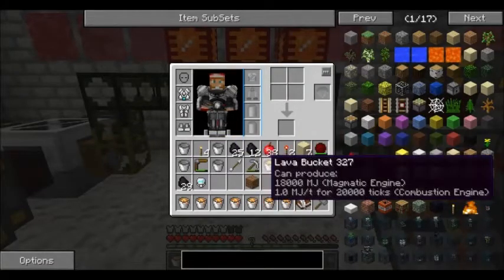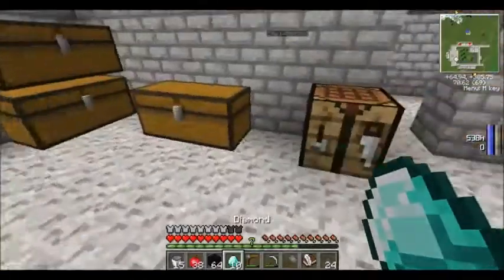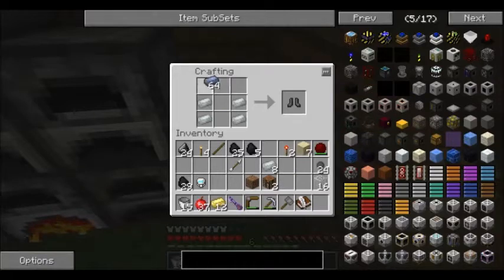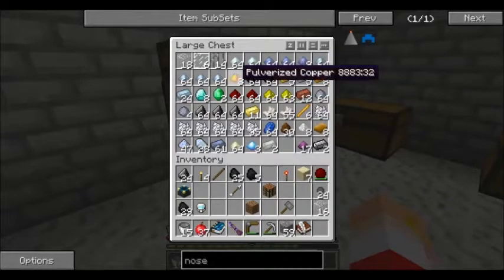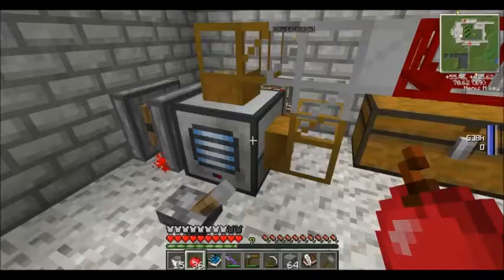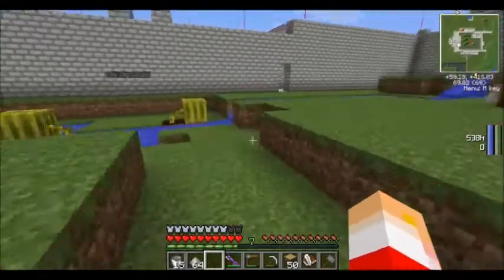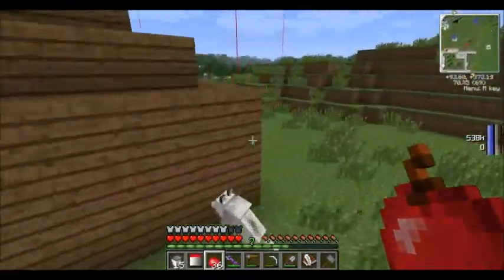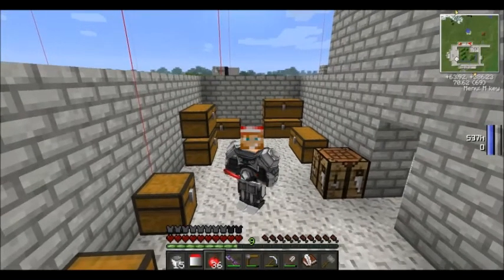Christmas Special: 25 Days of Tekkit Ep. 13 "Alpha Inc. Space Program"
In this episode we make ourselves a NASA workbench and start progress towards the moon!